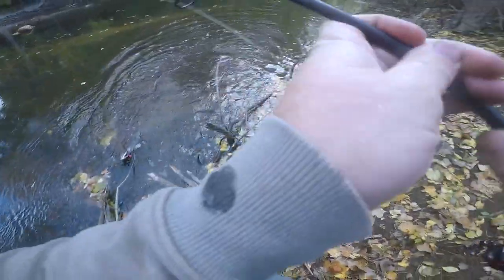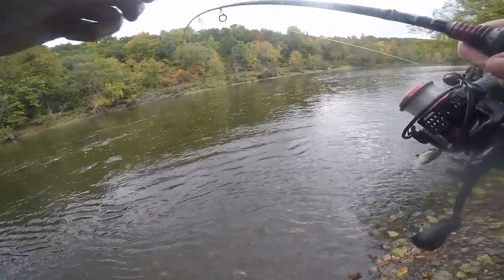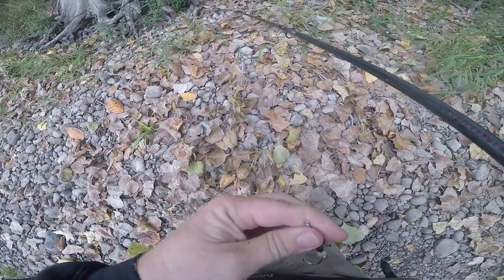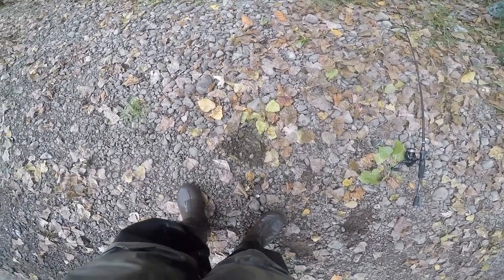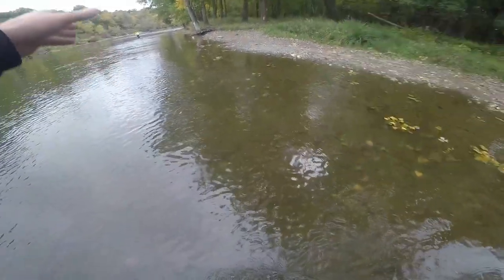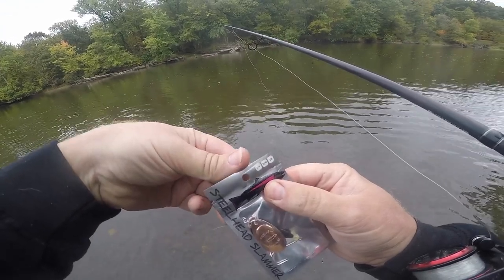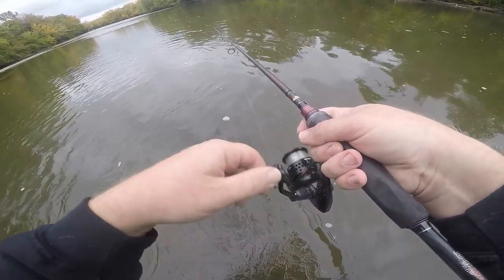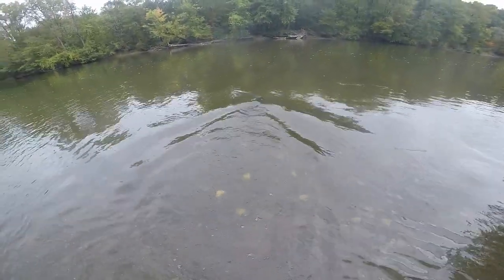Coho Salmon Fishing With Spinners / Steelhead Slammers Reel Michigan Anglers Edition Spinner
In this video I am field testing a new prototype spinner that I designed for Steelhead Slammers. My goal was to create an all purpose spinner that works for all species but is specifically made with steelhead and salmon in mind. I got the spinner and put it to work on the coho in this Michigan fishing video. Salmon fishing with spinners is fun and effective and it is hard to beat the thump you get when a coho, king or steelhead hits a lure. Last year I had my best day of salmon fishing and caught 16 coho on spinners that day with a steelhead slammer spinner. I caught a lot of salmon on the steelhead slammer last year and this year is no exception but this year I have the added satisfaction of catching salmon of a spinner I designed along with a company I already love and support! Steelhead Slammers quality spinners with endless color options and they are always looking for that next design that is going to up the antie and that is exactly what we did here. With The help of Hyper Vis Tape and Bloop Beads this spinner has the perfect combination of subtle coloration and flashy highlights! and I highly recommend that you do just that!

Michigan salmon fishing attracts people from all around the country who wish to chase Great Lakes Salmon. I drive all over the state early in the season every year to fish for king salmon and coho salmon but fishing for coho salmon is my favorite of the 2.

Coho’s typically migrate later than the other salmon and travel longer distances. Although natural reproduction has been documented, the fishery is largely sustained through stocking. The bulk of coho are planted in the Platte River, just downstream from the state's coho hatchery.

Depending on the tributary, coho spawning runs occur from early September to November. Females excavate redds, or nests, in tributary stream gravel beds. Both male and female adults die soon after spawning. The next spring the eggs hatch and the young remain in the gravel for two to three weeks. They emerge in the late spring, as fry, and wait until their second spring before descending to the Great Lakes as smolts. Once in the lakes, they may stay near shore for a few months, and then seek deeper waters.

This is the fish that really started the Great Lakes salmon fishery. Like Chinook, coho are native to the Pacific coast of North America and parts of Asia. They were successfully introduced into the Great Lakes in 1966, when smolts where stocked in two Lake Michigan tributary streams; Platte River and Bear Creek (Big Manistee River tributary). There was excitement from anglers and fish managers when coho made their first spawning run in the fall of 1967. Since that time, the coho has become a popular sport fish, and many people come from all over the world to fish Michigan's great coho fishery.

salmon fishing with spinners, coho fishing with spinners, coho lures,